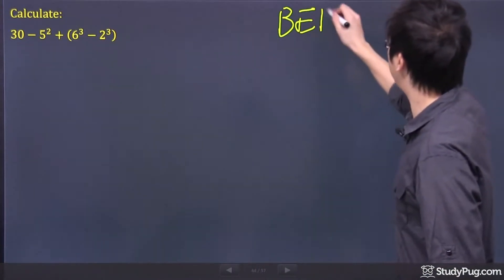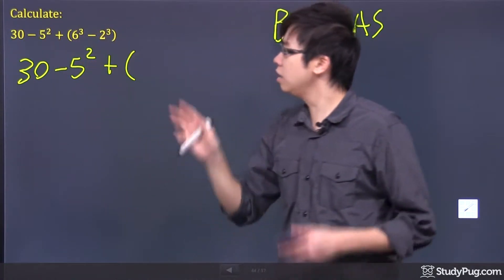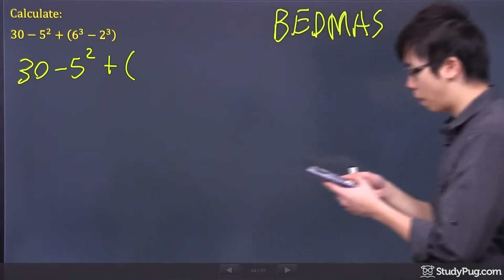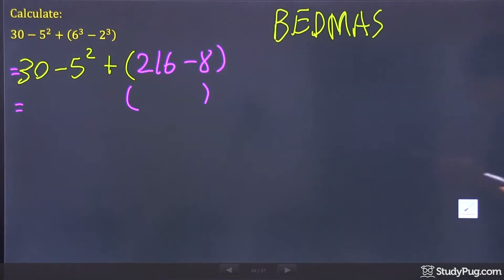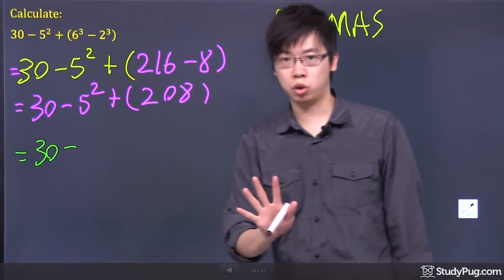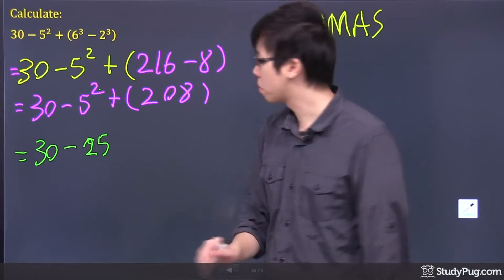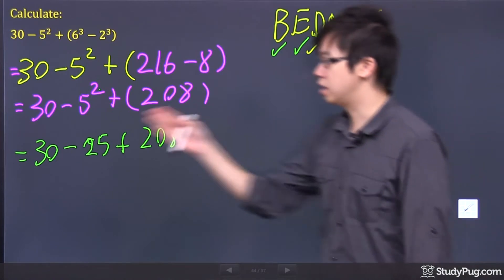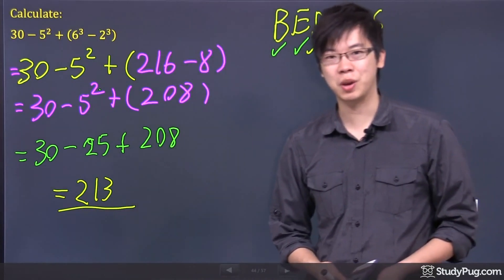ʕ•ᴥ•ʔ How to do Order of Operations with Exponents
Quickly master how to do order of operations with exponents.

When you are solving questions with exponents, you must keep in mind that order of operation (PEDMAS) still applies. In this lesson, we will get you familiar with how PEDMAS works with exponents.

Hi. Welcome to this question here. Wow. We're trying to calculate this whole thing. Seems a lot to do, right? So remember the order of operation says BEDMAS. Okay? So as you go through the question... Oh, it just disappeared on me. Make sure you check. Do you have the bracket? Do you have the exponent? Do you have division and stuff like that? So I just want to look across. I see there's a bracket, so let's tackle the bracket first. So I'm going to copy down the question. 30... Keep everything the same. Now, inside the bracket there's a couple of things that you need to figure out. I got a 6 to the power of 3 minus 2 to the power of 3. Now, don't be tempted to add exponents or subtract exponents. You have to double check. Well, first of all, the base is different between these two guys and it's subtracting, so you can't really do any shortcut actually. So use your calculator. Figure out what's 6 to the power of 3? 6 to the power of 3 is 216, so let's put there 216. So this is my first step. I'm going to change a little bit of color. And subtract 2 to the power of 3. 2 to the power of 3 is 8, so there's your 8 right there. So after my first step, I got myself this bracket right here. 216, subtract 8, I got 208 right there. Okay? Now I'm just going to copy down all the work that I have from the beginning. Okay? Then I go to my second step. So after I've done the bracket... So bracket is checked. I did everything with exponent yet? No. I haven't done this part yet, so I'm going to do it right now. I got 30 in the front. Subtract 5 to the power of 2, which is 25. Now, you have to bring down the sign. Okay? The sign in front of the 5 does not belong to the 5 yet because there's an exponent before that. So 5 has to be raised to the power of 2, which is 25. And you just have to bring down the symbol in front of that, which is still negative. Okay? So this 5 to the power of 2 here doesn't change into a positive 25 here. So just bring down the sign. See? The way I do it is I bring down the signs and there's your 208 still. Okay? There's my 208. So the very last step. Once everything is done, there's no more multiplying, no more division, everything is done, it's just addition and subtraction. Now, as you can see, there's a minus and a plus. So who comes first? The rule is start from left to right. Okay? So you just use your calculator and go 30 minus 25 plus the 208. You get yourself 213 as your final answer. Okay? And that's it for this question.